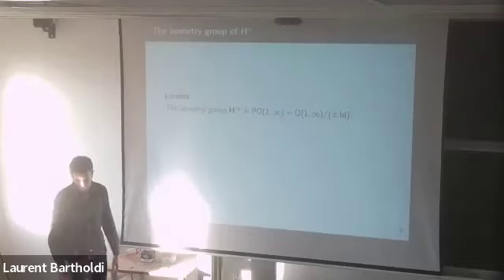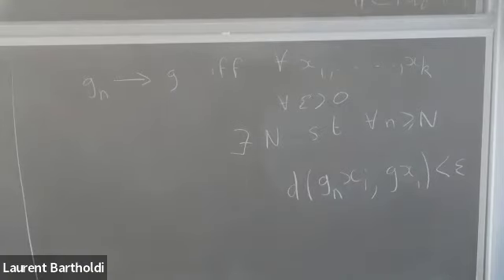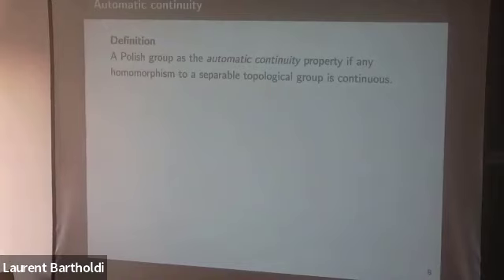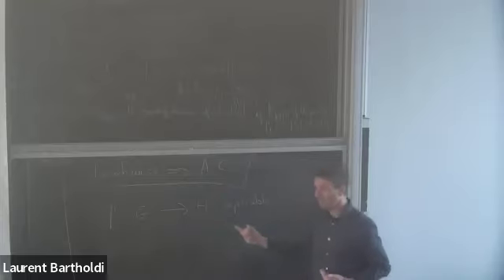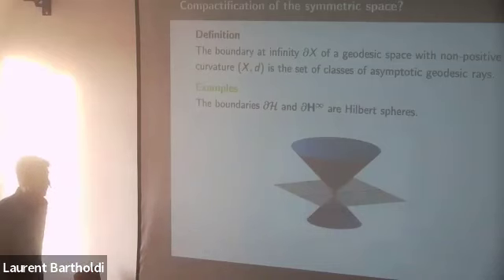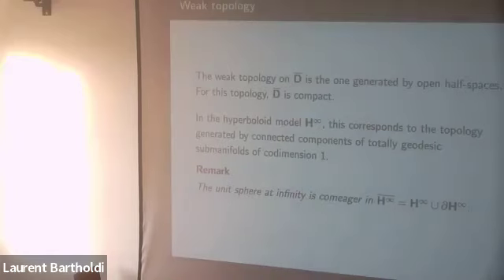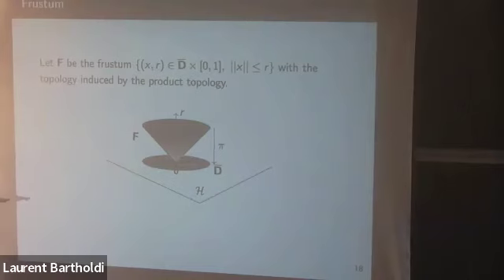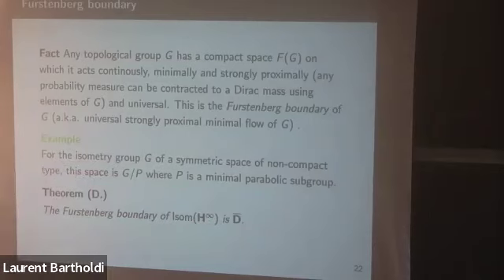Bruno Duchesne -- The isometry group of the infinite dimensional hyperbolic space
Recorded during Group Theory Seminar the January 31, 2024 at ENS, Paris